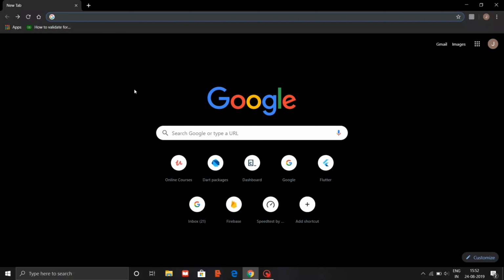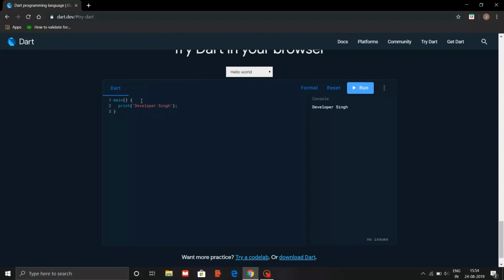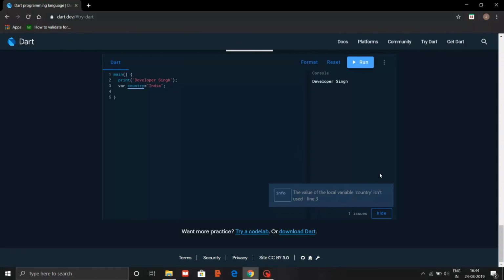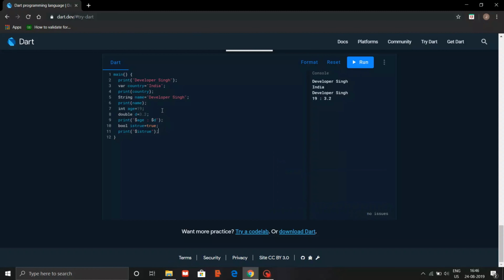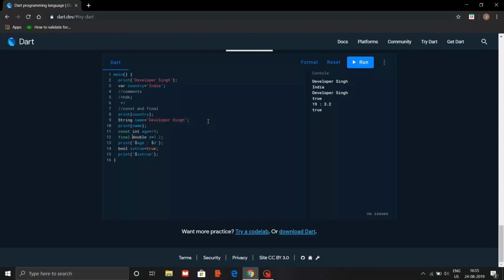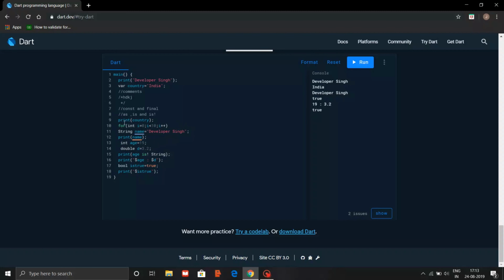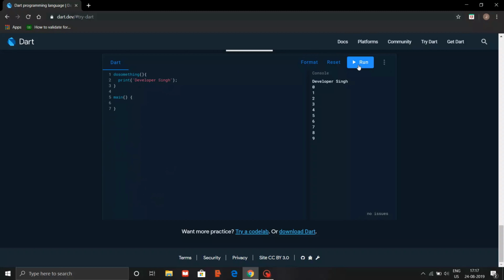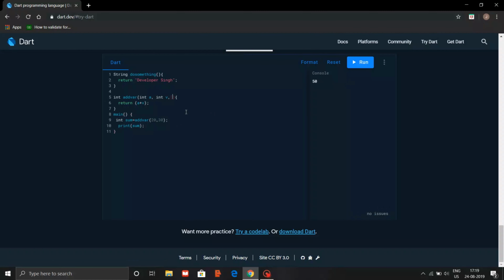Basics of Dart programming language : Part 1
This video contains basics of dart programming language.Like what is dart, what are variables and various data types. It also contains type test operators and functions. This video will help you to learn dart as a programming language.